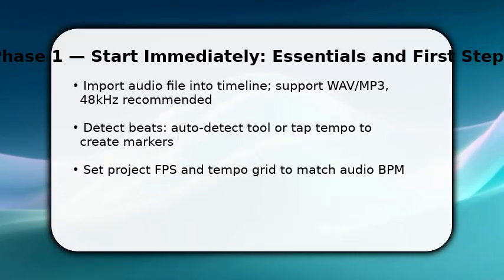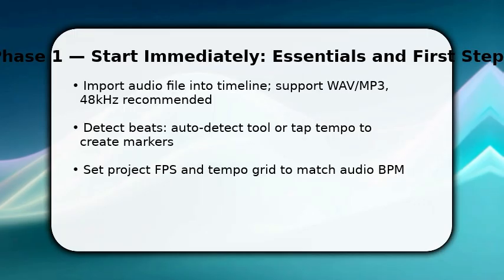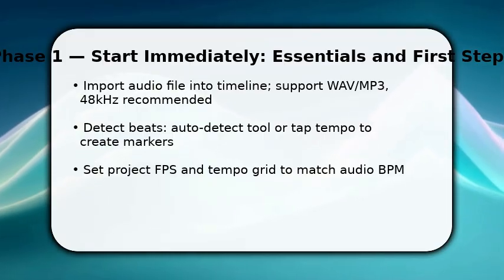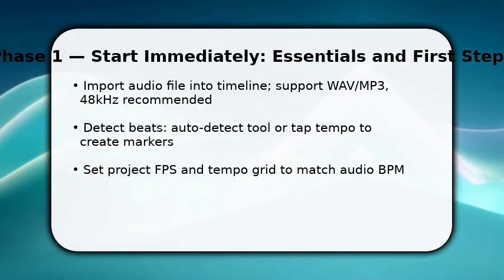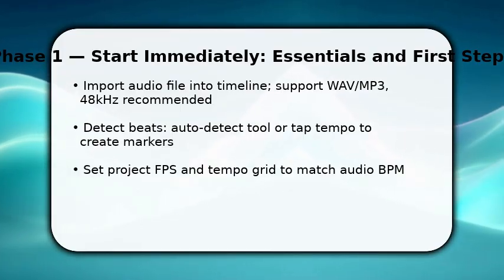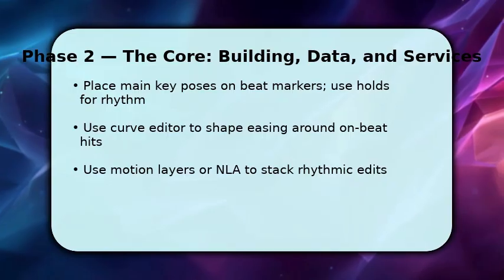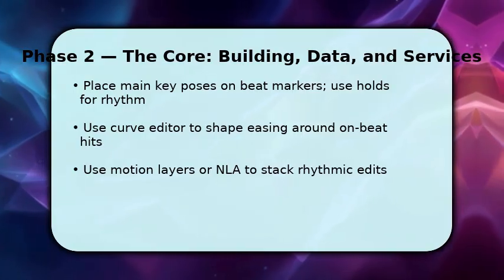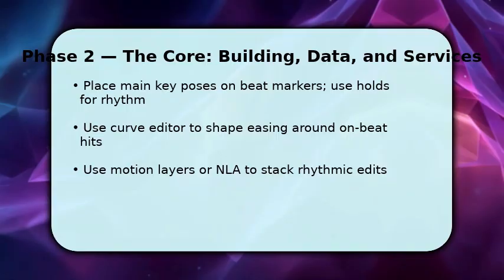How to Sync Animation with Music (only Way)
How to Sync Animation with Music (only Way) | 🔒 Surfshark VPN Deal — Stay private and secure. $1.99/mo + 3 Months Free ▸

Dive into the art of syncing animation seamlessly with music. Discover techniques to match visual rhythm and tempo, enhancing storytelling in your animations. This guide covers essential tips for beginners and pros alike.

sync animation, match audio-visual beat, tempo matching technique, animated film production, music integration in animation, rhythm synchronization tutorial, sound design basics, timing techniques for animators, audio visual harmony, creating animated music videos